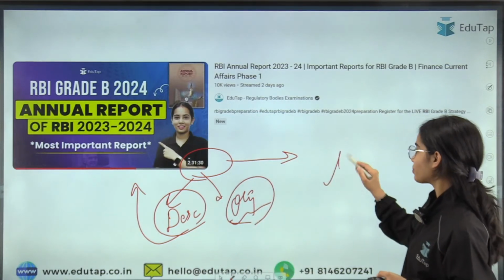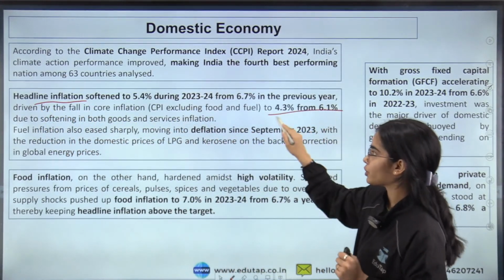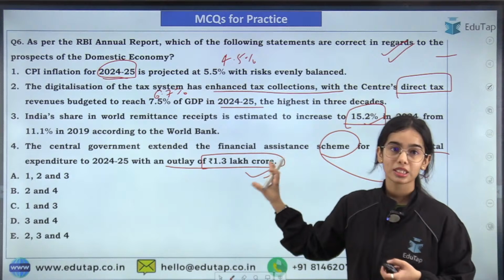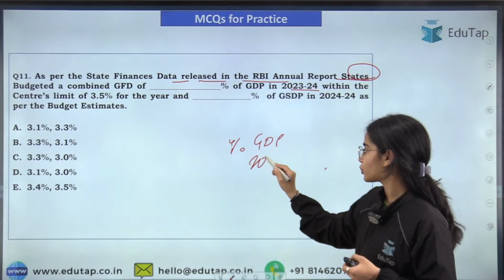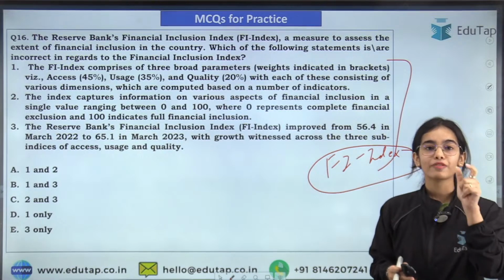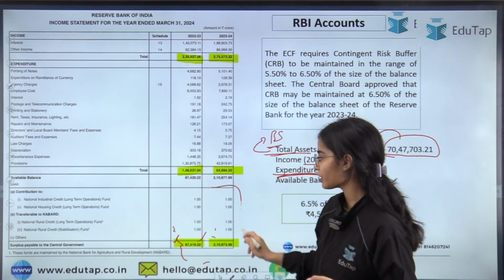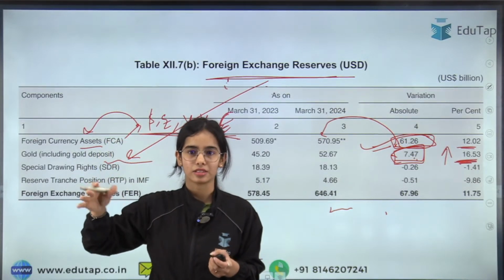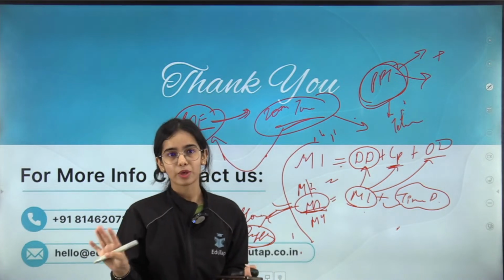RBI Annual Report 2023 - 24 | Important Reports for RBI Grade B | Finance Current Affairs | EduTap